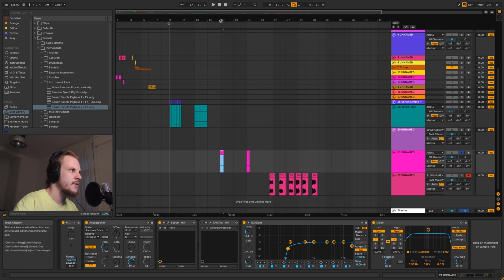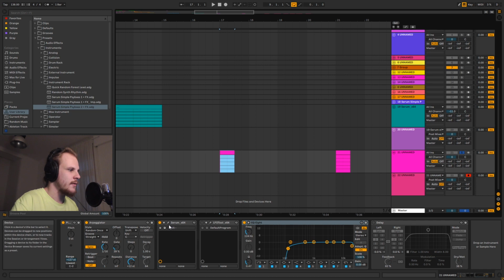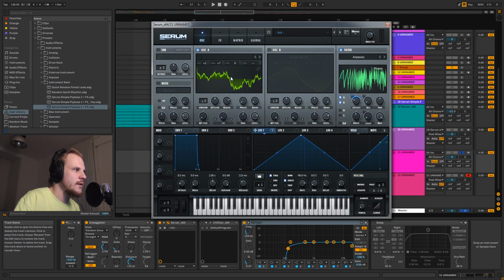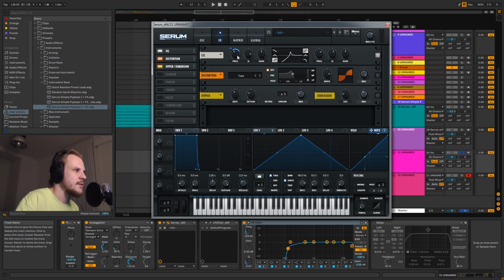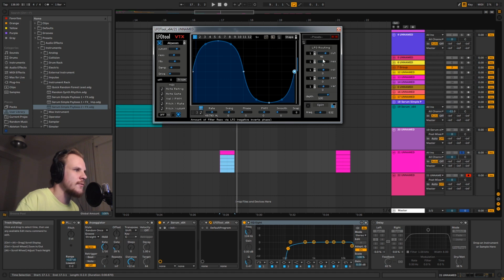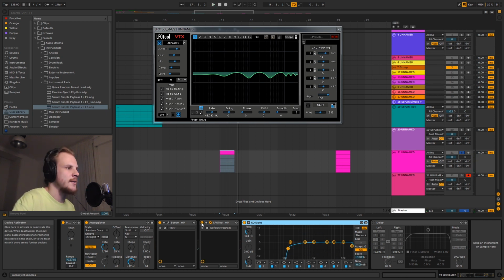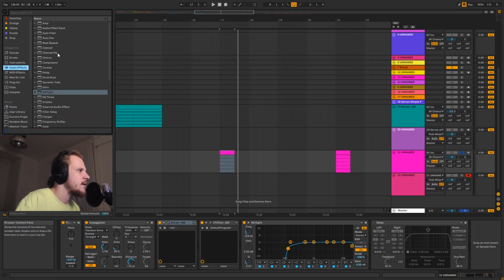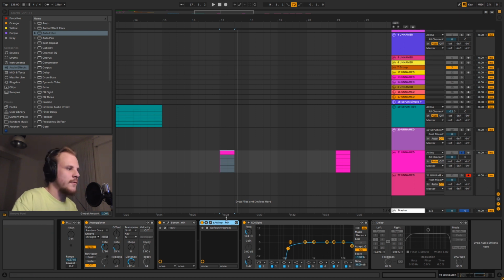An introduction to Filter FM and metallic lead sounds (Sound Design Tutorial)